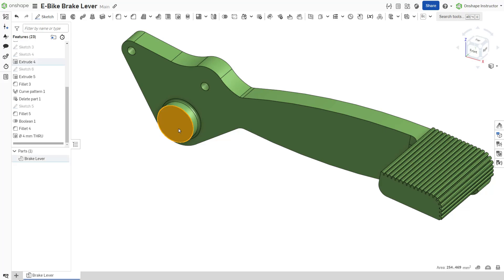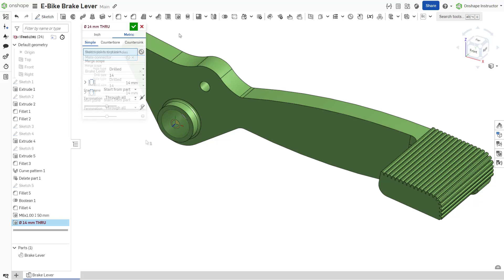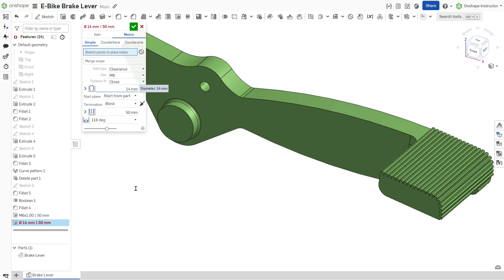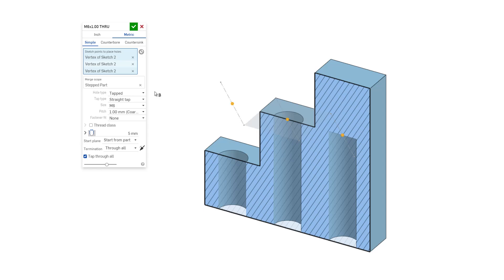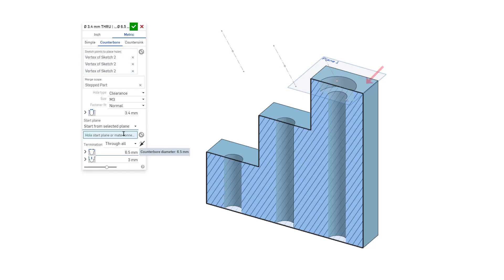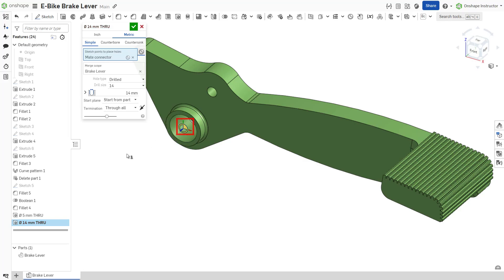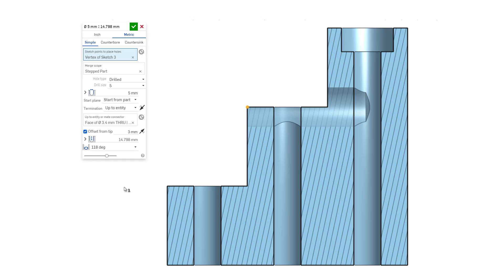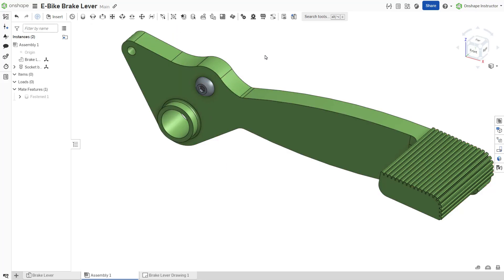Hole Feature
The Hole feature places a hole at any selected sketch point, aligning the center of the hole to the point.
You may also utilize implicit and explicit Mate connectors to drive the location of holes.
A Hole callout annotation can only be added to a hole created with the Hole feature.